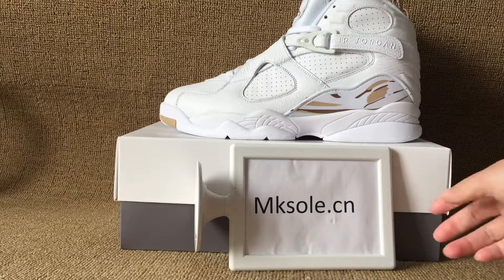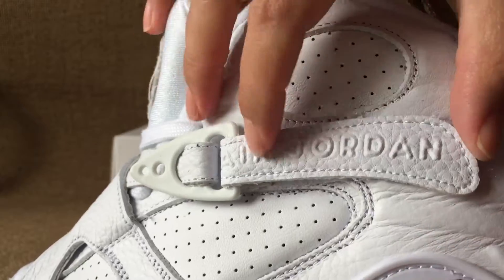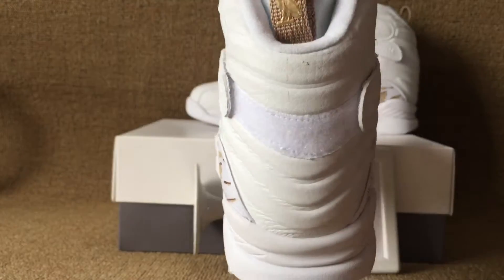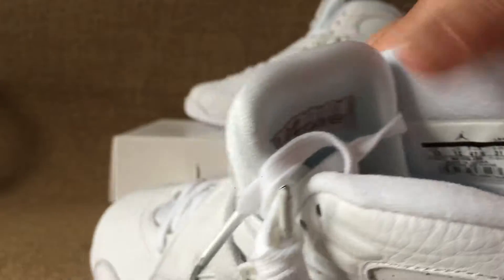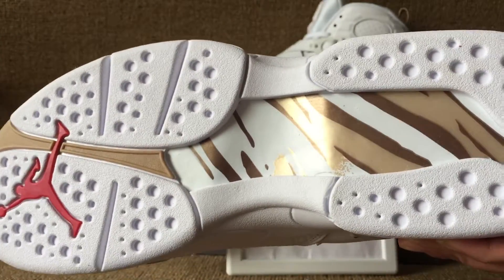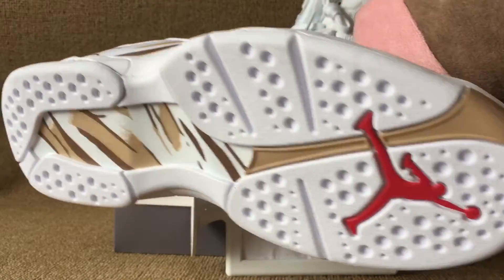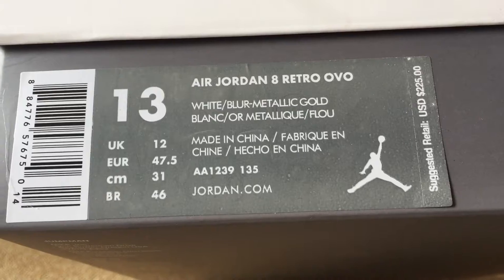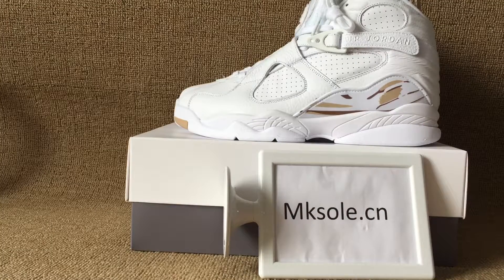Authentic Air Jordan 8 White OVO 2018 (mksole.cn)